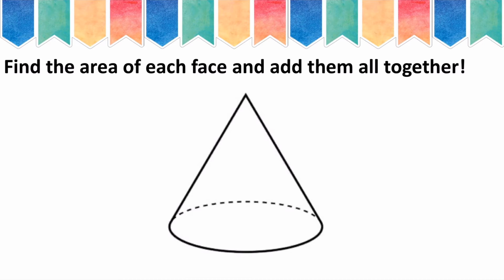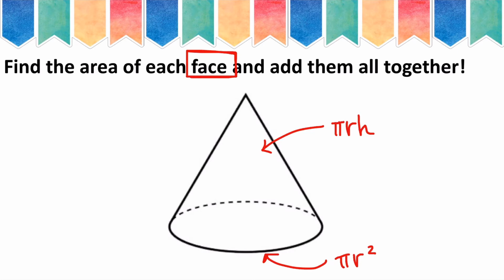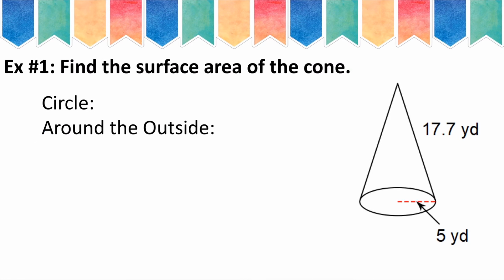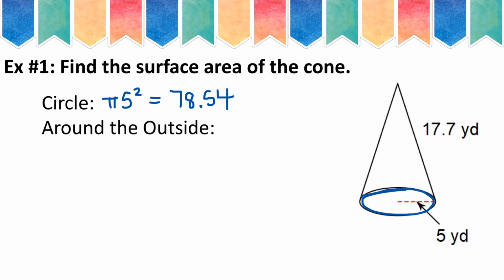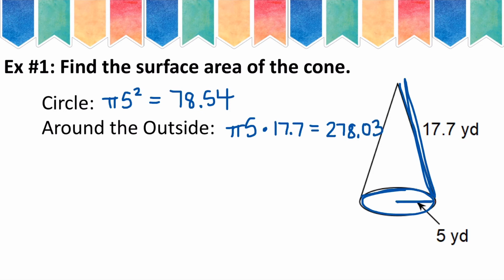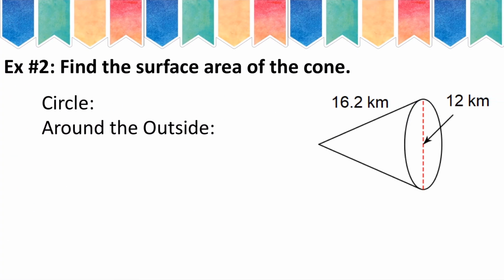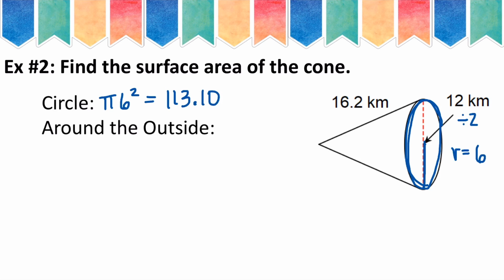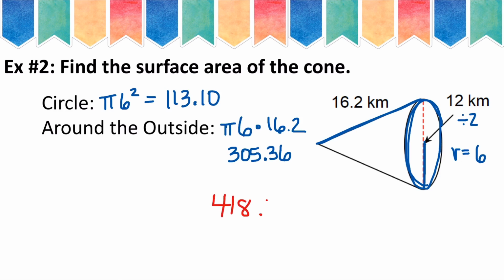Surface Area of Cones